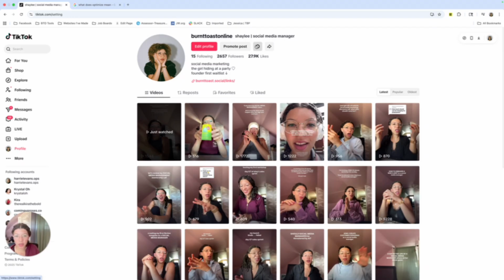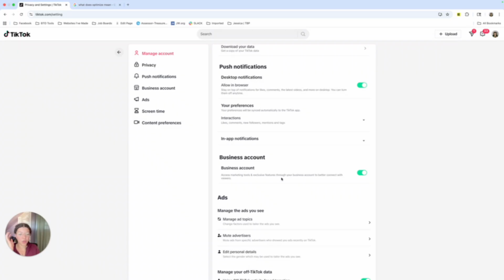How to Optimize your TikTok Bio as a Business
join the founder first waitlist: THREE beta spots open in september 2025

work with me: tiktok social media strategy and management

00:00 intro
01:16 add a link
03:11 add keywords
06:41 add a call to action